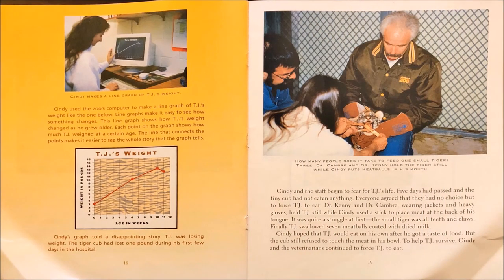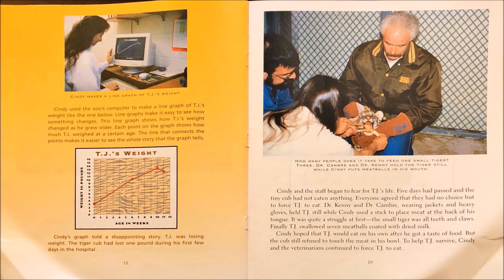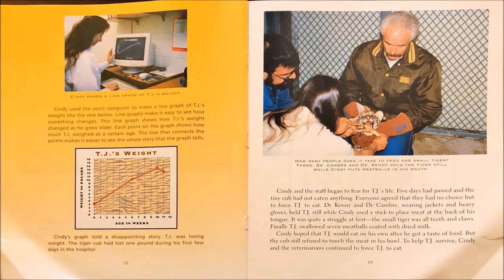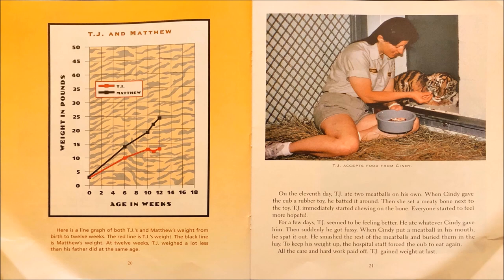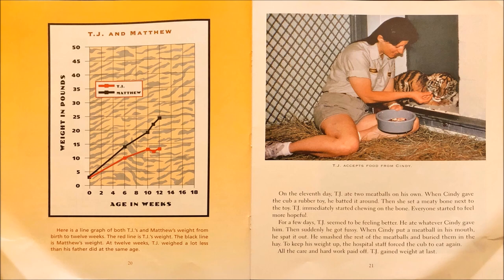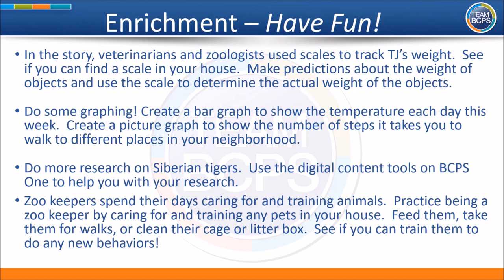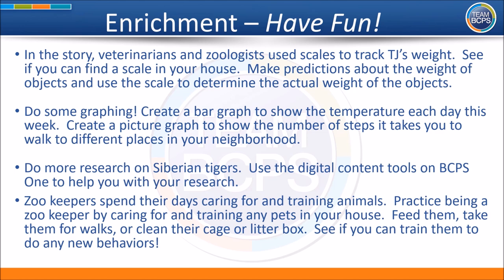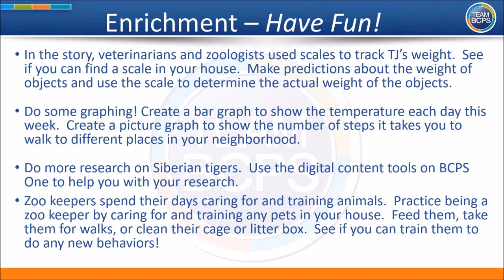BCPS Teacher Lessons - Grade 4 ELA 5-28-20